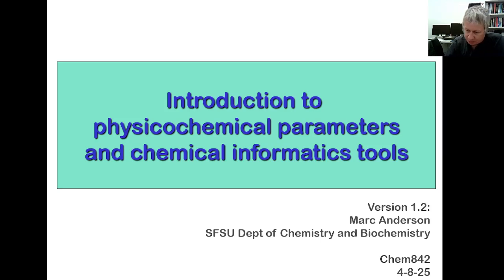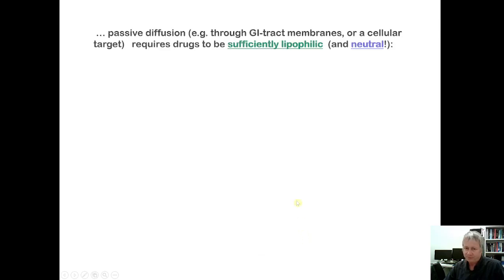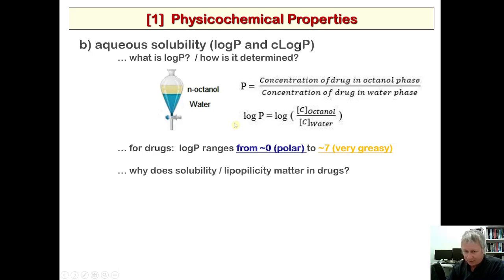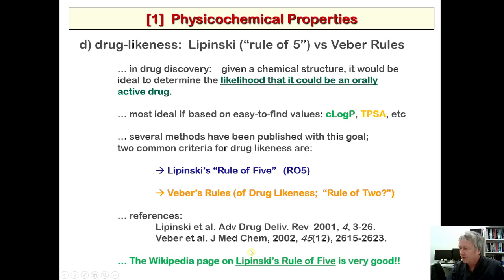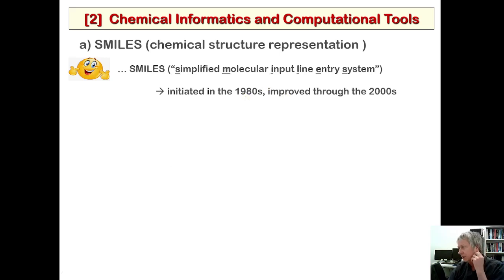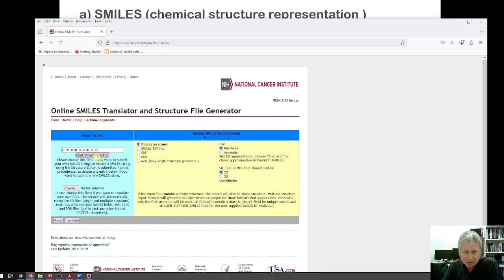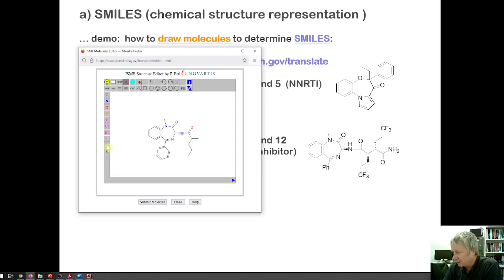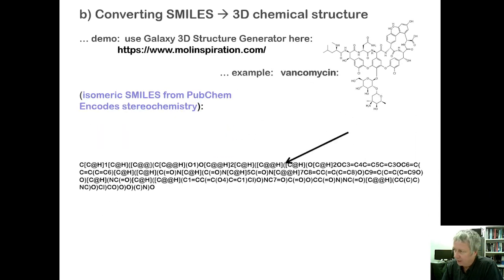chem842 lecture [4-9-25]: part 4a (chemical informatics)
updated version of physicochemical properties and chemical informatics lecture.   (first part).